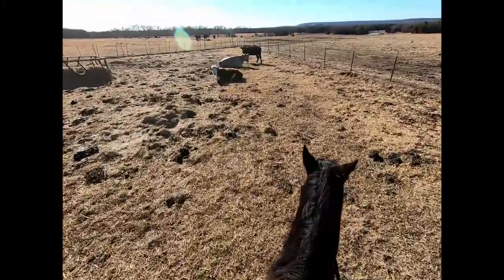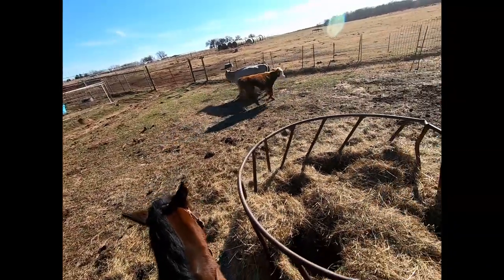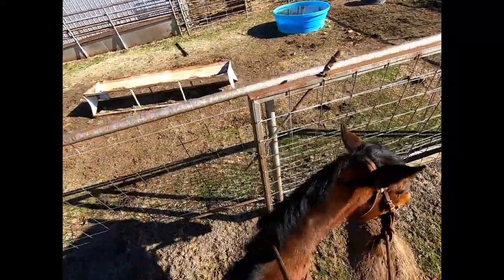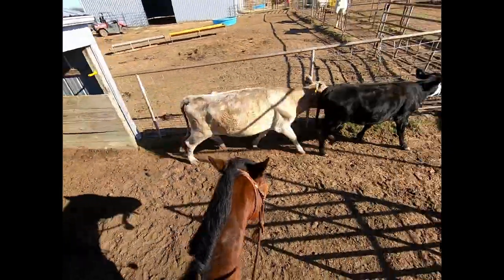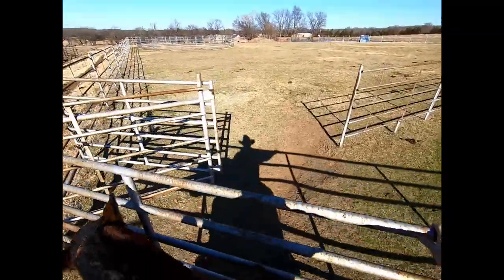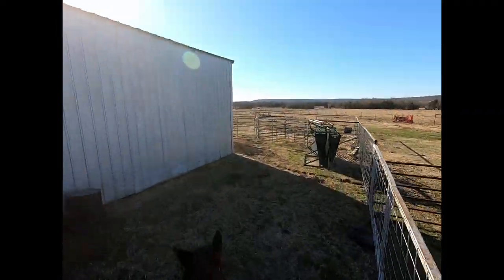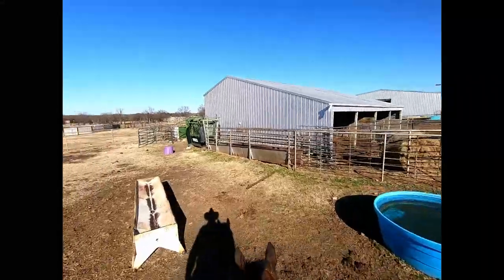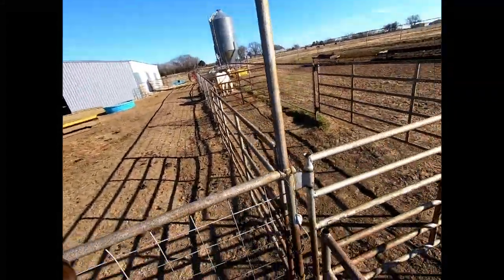Sorting Cattle Horseback Teaches Humility and Servant Leadership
Sorting cattle horseback is a great way to teach cattle, horses and riders how best to work together to get a job done. Humility (being humble) is the willingness to be teachable. On a cattle ranch the cowboy needs to understand livestock behavior and our own tendencies to get in a hurry or get angry. Understanding yourself as a rancher, homesteader with livestock or even dealing with servant leadership in a church or organization is critical to being successful in whatever task you must accomplish. Our ranch life requires us to be involved in horse training as well as working with the cow. The best way for us to teach a horse useful maneuvers involves cattle drives and cutting one away from the rest of the herd. Just like the twelve step program that many people with an addiction use, training horses requires separating and mastering steps. Ancient wisdom found in many christian and other cultural proverbs teaches us that understanding ourselves helps us to better relate and be of service to others.